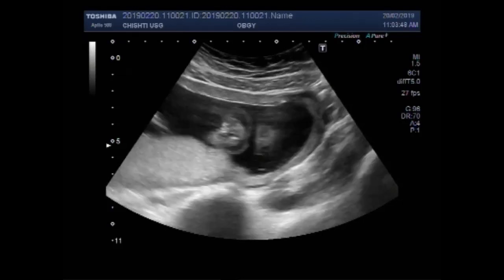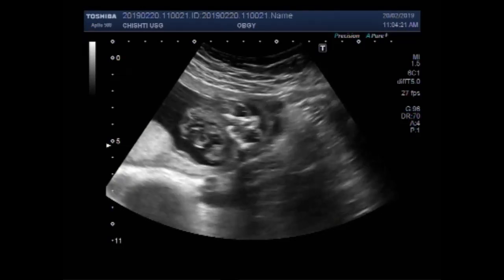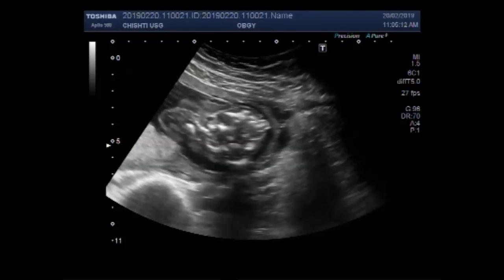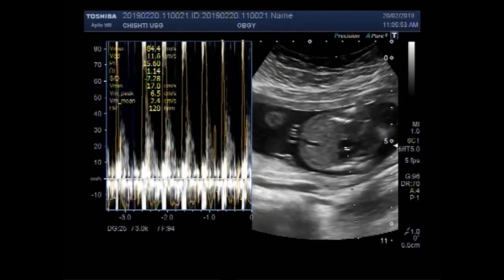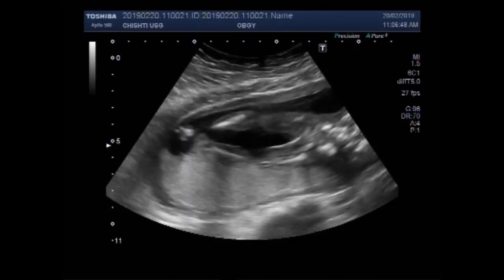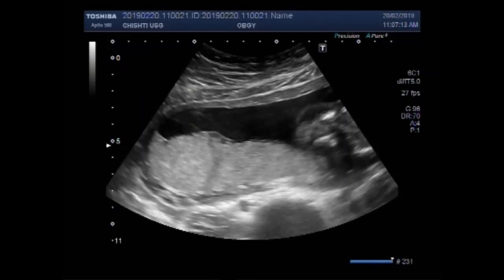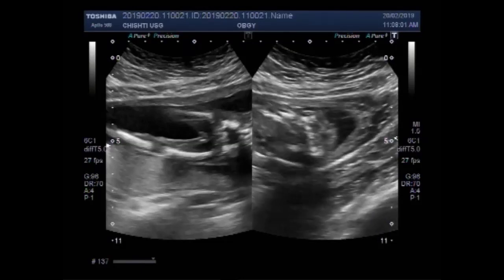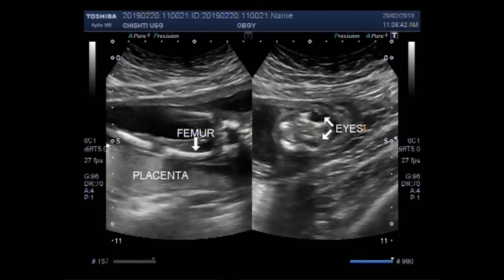Ultrasound Video showing a case of anencephaly.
This video shows a case of anencephaly.
Anencephaly is a birth defect in which the brain and bones of the skull don’t form completely while the baby is in the womb. Anencephaly is a neural tube defect. In most of cases, a pregnancy involving a neural tube defect ends in miscarriage.